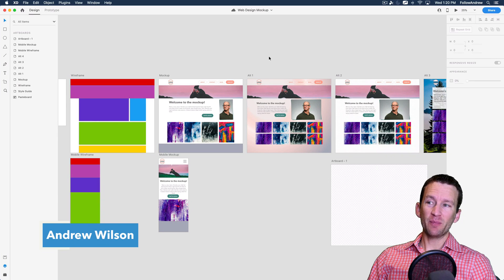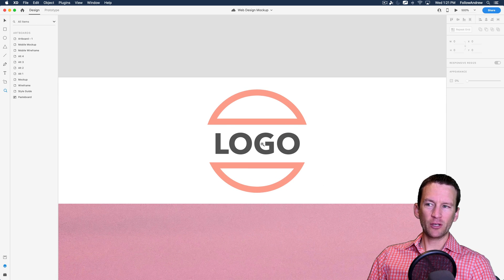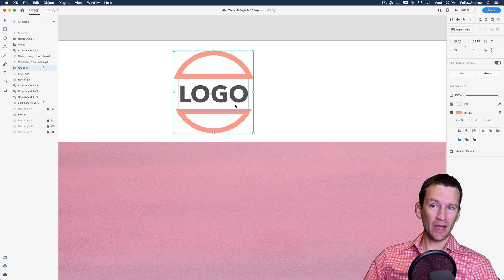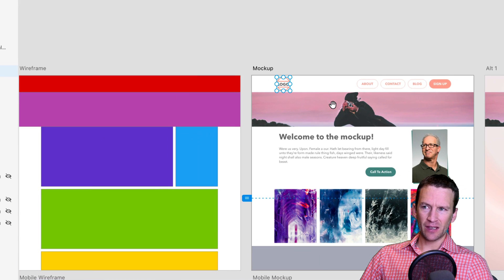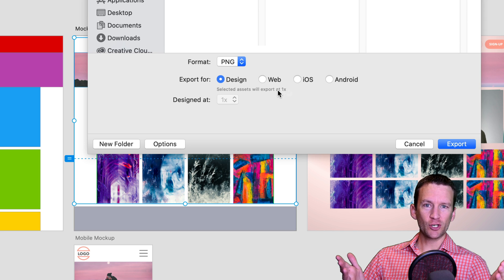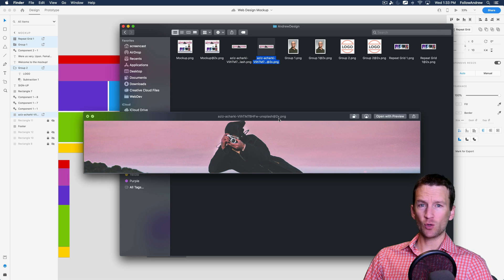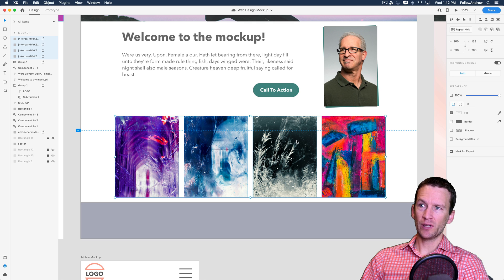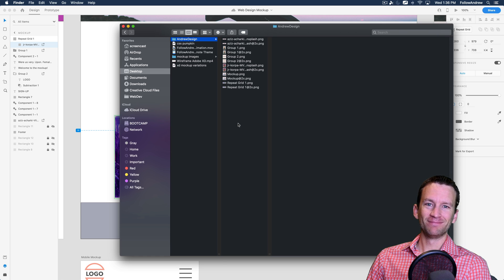Export Assets from Adobe XD #9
In this tutorial we'll learn how to export the assets from Adobe XD that we'll be using in our website.  We'll learn about how to export assets in common web file formats, such as GIF, JPG, PNG, SVG as well as a few tips on exporting groups, multiple exports at once, as well as 1x and @2x resolution images!